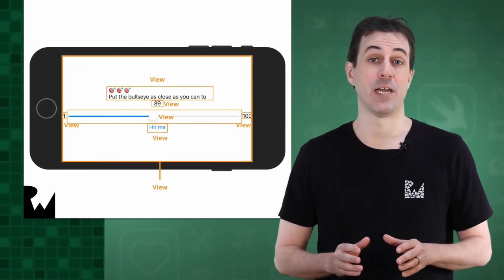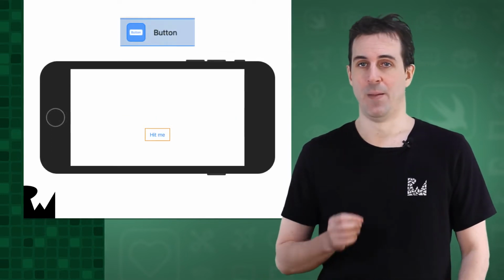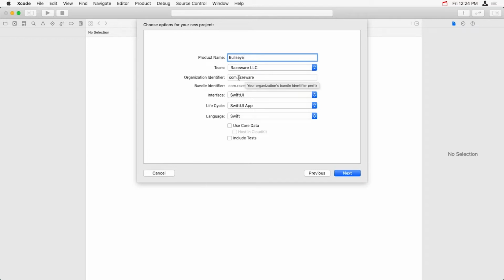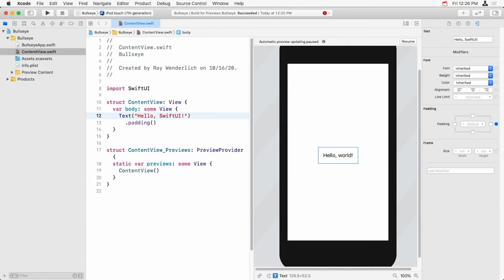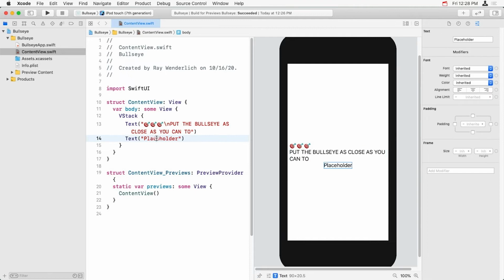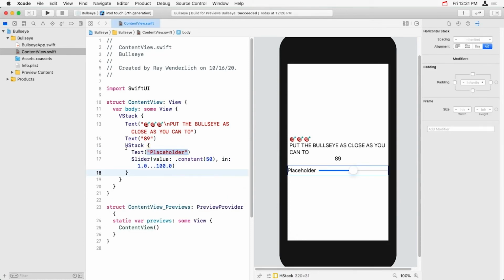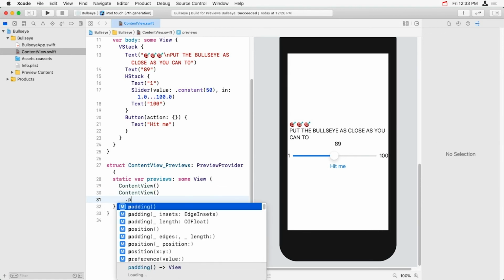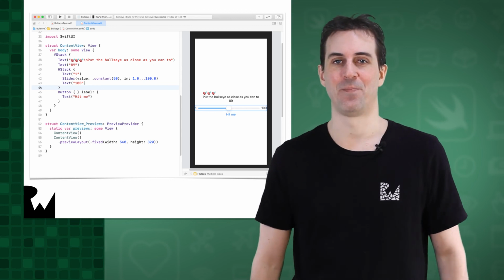1.4. SwiftUI Views